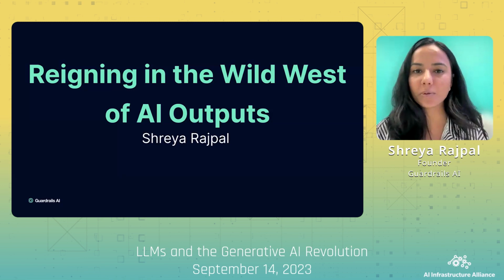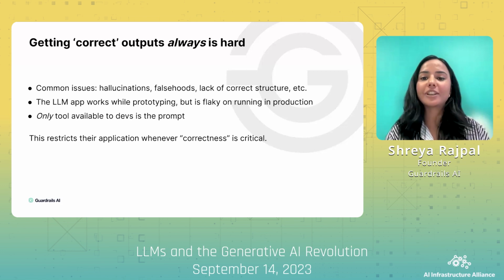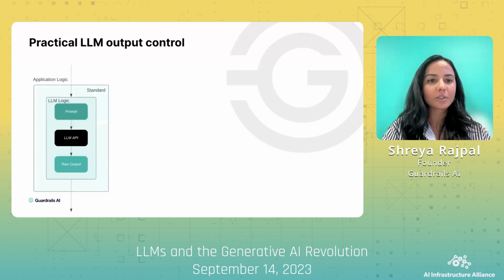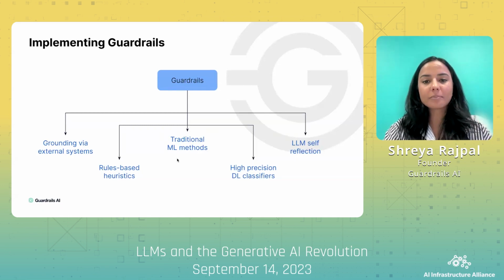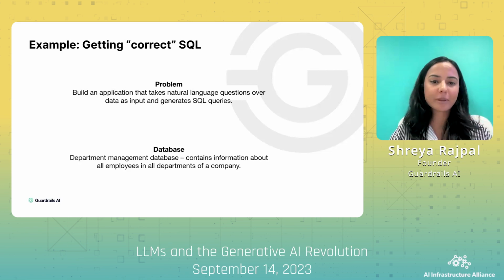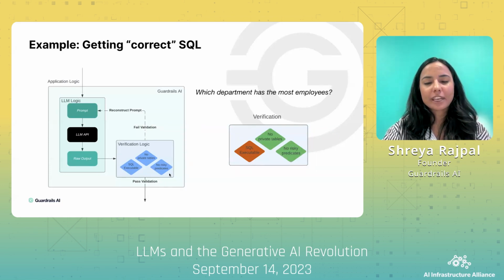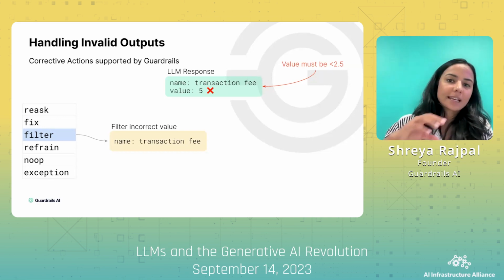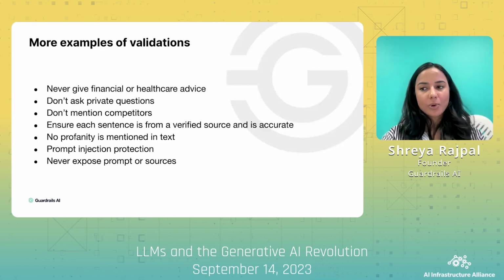Shreya Rajpal – Guardrails AI – Reining in the Wild West of AI Outputs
This talk will look at emerging standards and methodologies for providing Guardrails around LLM workflows.